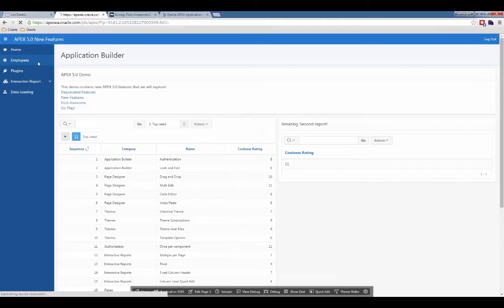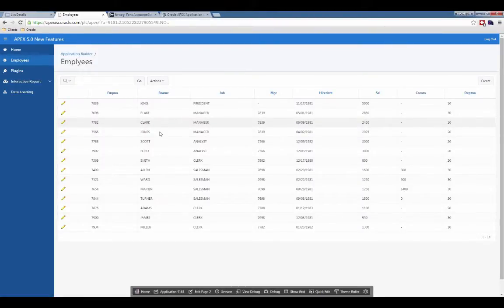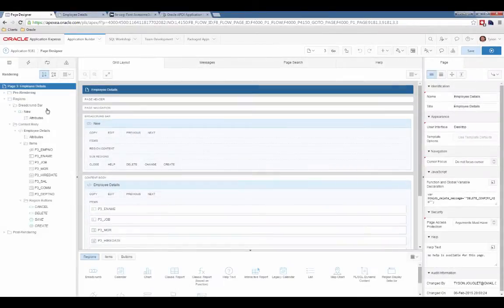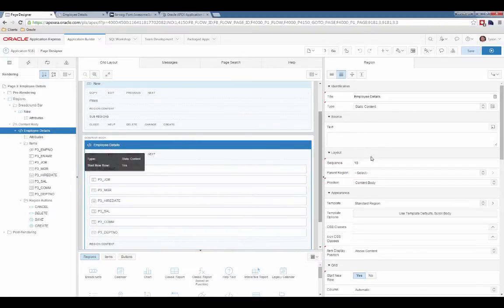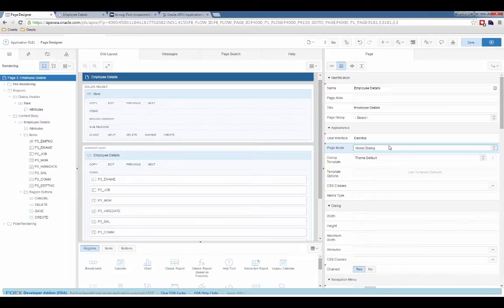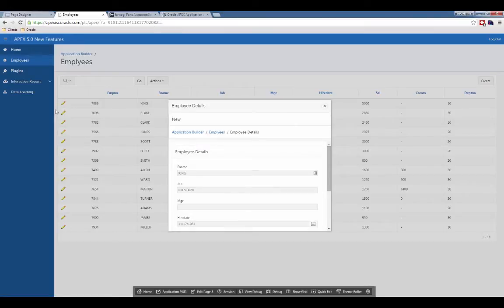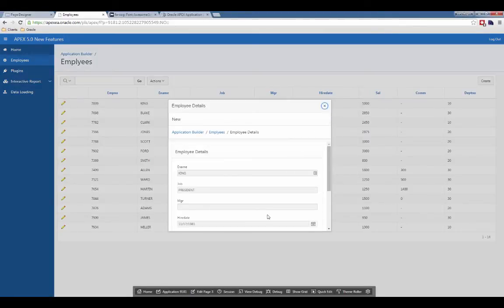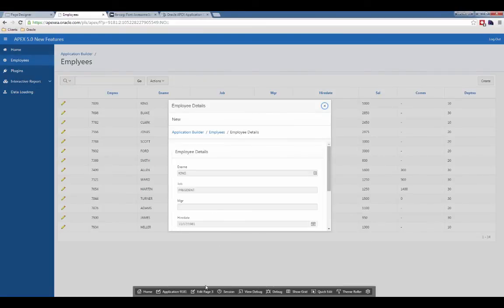Modal Pages (Windows) in Oracle APEX 5.0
Learn how to use the new built-in modal functionality in Oracle APEX 5.0. See all free Oracle APEX tutorials